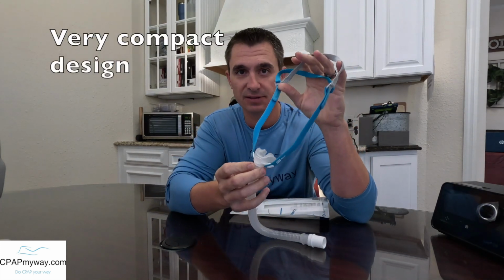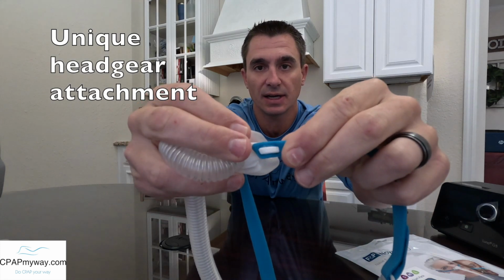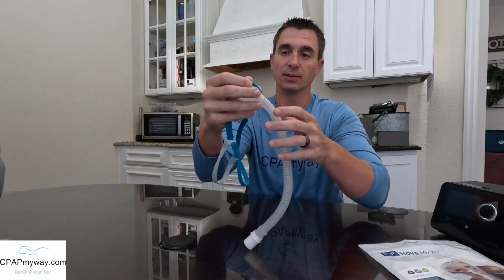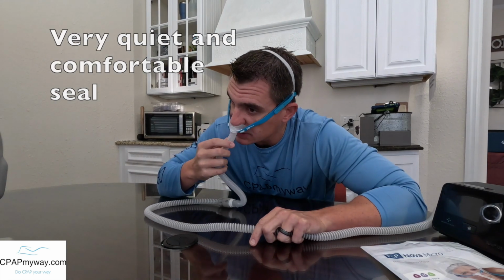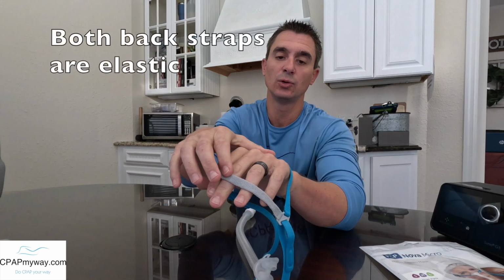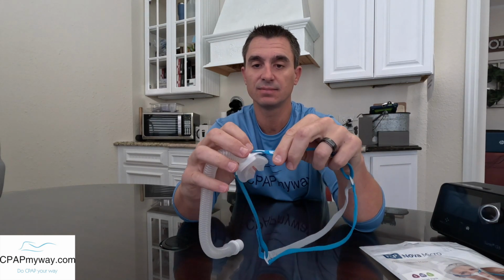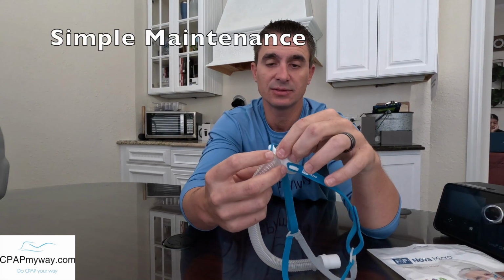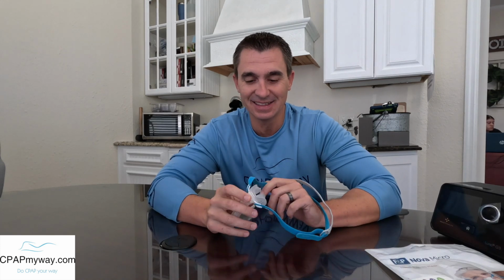Nova Micro Review and Demo Video - What You Need to Know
In this video, I dive into the Nova Micro Nasal Pillow CPAP Mask, breaking down everything you need to know—from its innovative design and comfort level to how it performs during actual use.

Join me as I unbox the Nova Micro, highlight its key features, and demonstrate how it fits and functions. Whether you're a CPAP beginner or looking to upgrade your current mask, this comprehensive review will help you decide if the Nova Micro is right for you.